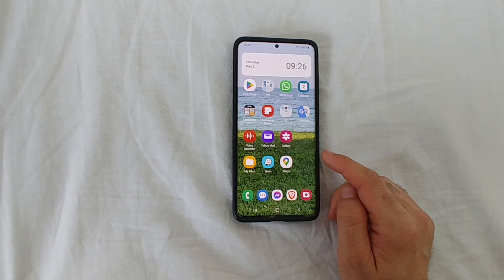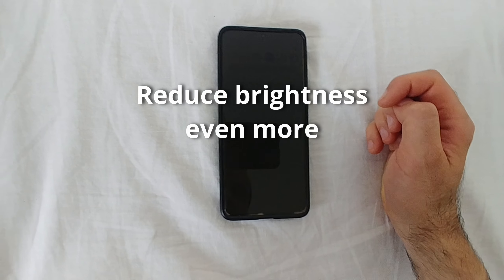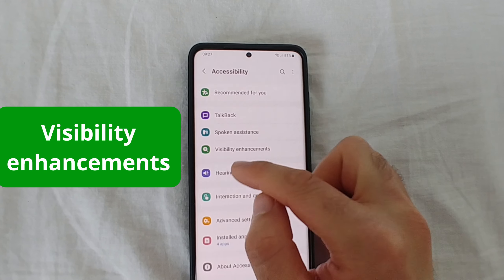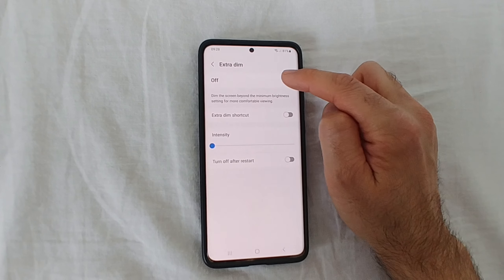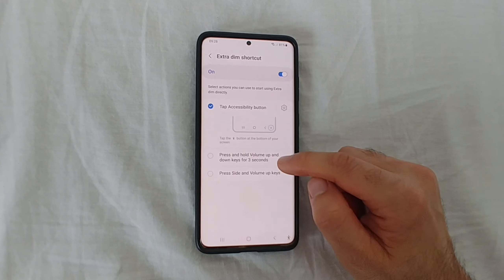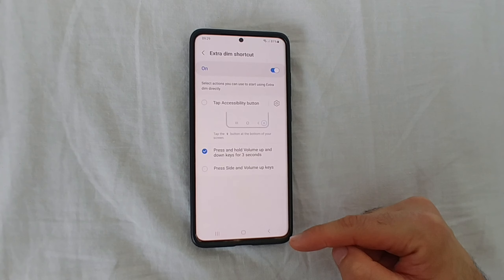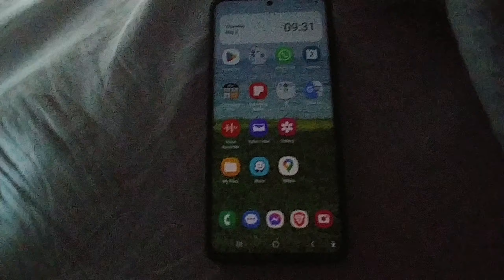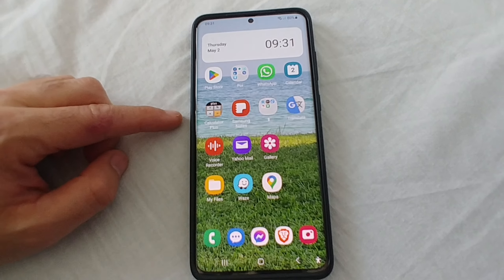How to "Extra Dim" the Display of an Android phone (reading at night, Lower Brightness)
Android 13